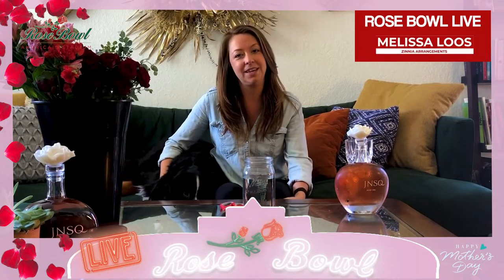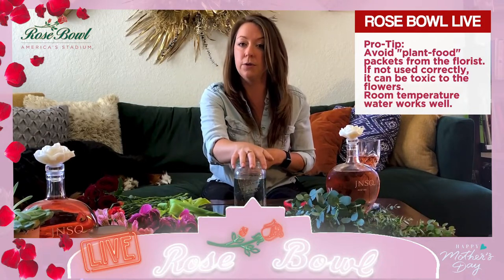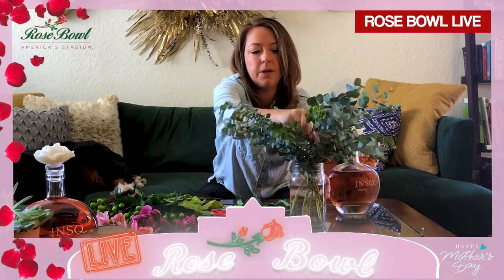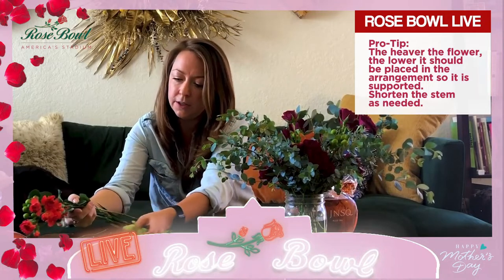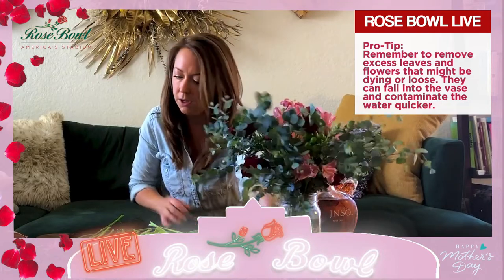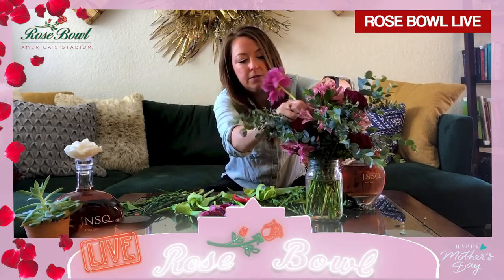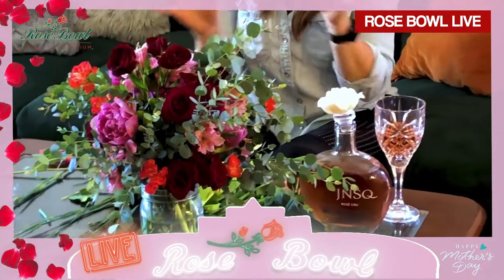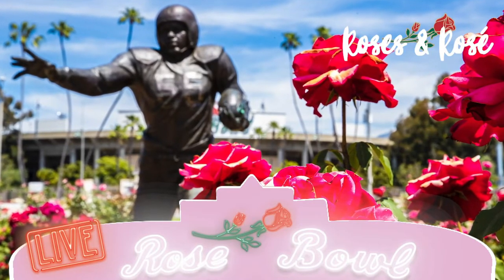Rose Bowl Live: Roses & Rosé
Looking for a meaningful way to show appreciation for that special mom in your life? Join us LIVE on Facebook and YouTube, Thursday at 5pm, as we walk you through a step-by-step budget friendly flower arrangement tutorial that's fun for the whole family. All flowers in this video can be found at your local grocery store (we bought our's at Trader Joes).

WHAT YOU'LL NEED:
(6) red spray roses
(5) purple tulips
(3) stems of mini orange carnations
(5) stems of pink alstroemerias
(5) steps of green hypericum
Half of a bunch of baby blue eucalyptus
1 pair of scissors
1 mason jar with wide mouth or small vase
Water to fill your jar/vase ¾ full
JSNQ Rosé Cru (optional but recommended)